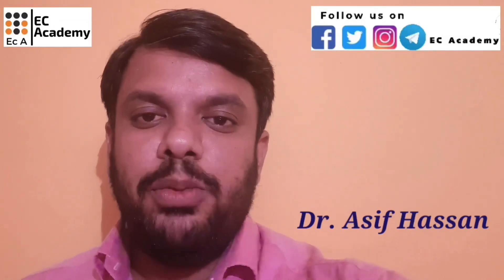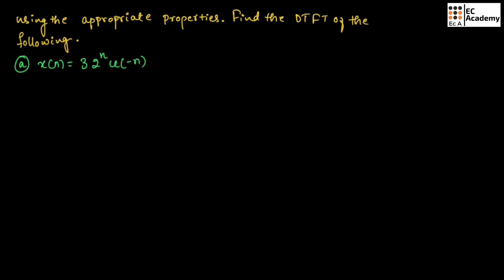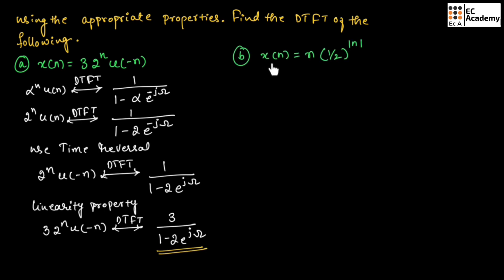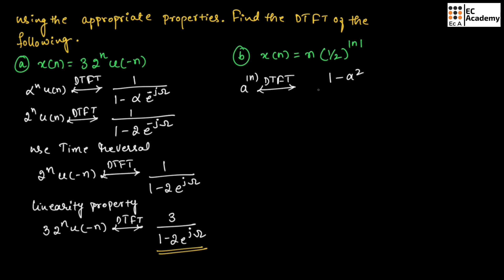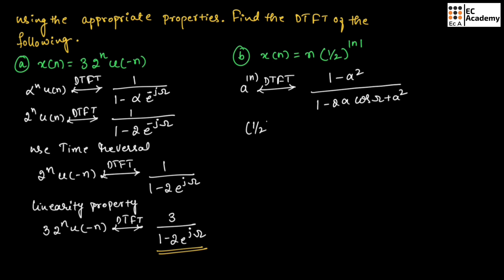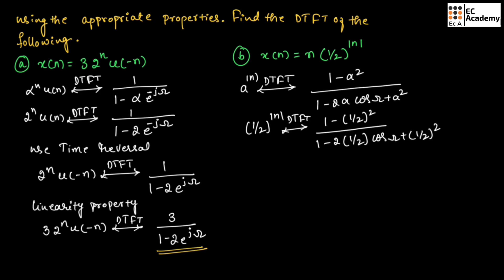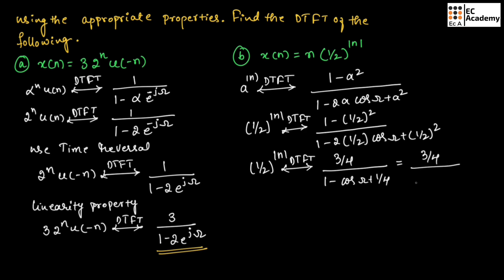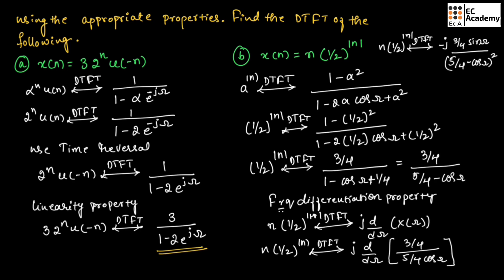Problem on properties of Discrete time Fourier transform in signals and systems || EC Academy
In this lecture, we will Understand the Problem on properties of Discrete time Fourier transform in signals and systems.